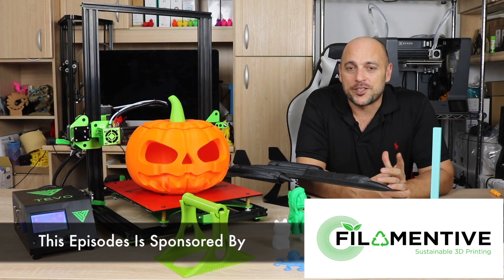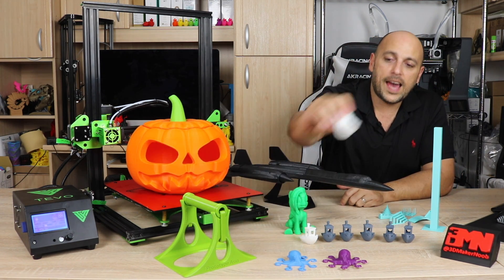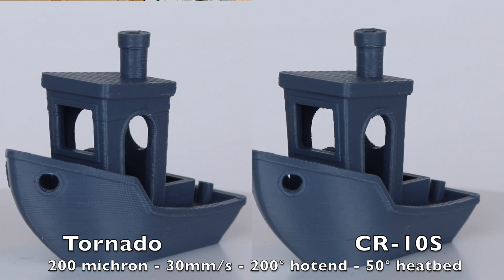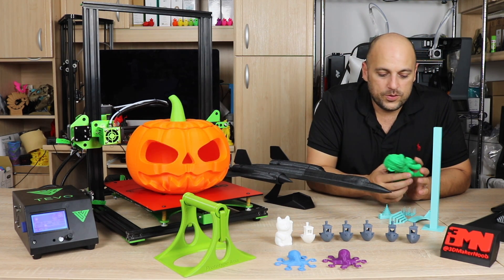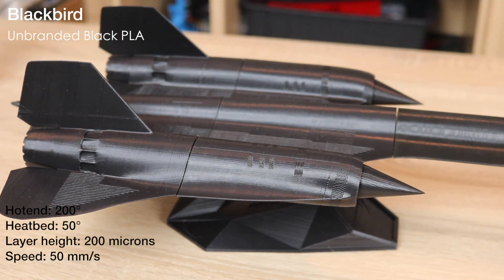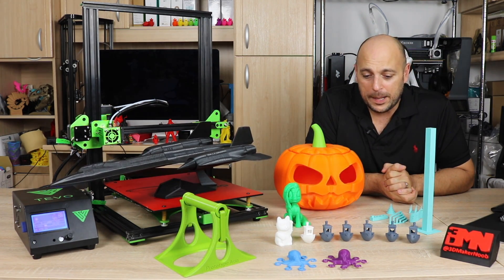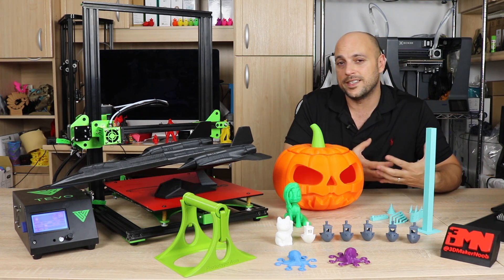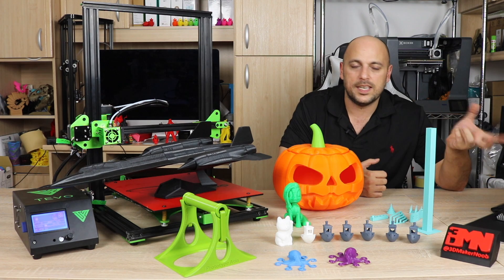Tevo Tornado 3D Printer Review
It's finally time to review this bad boy. While the launch was rocky for this printer, the end result seems to have been worth the wait, with a few quirks of course :)

For the latest discounts codes on 3D Printers from gearbest, check out the following link (special discounts for 11.11)

CR-10 limited to 200pcs (€292)

Gearbest:
Tevo Tornado EU Version – Use Code: Tornados
Tevo Tornado US Version – Use Code: TornadoUS

Code: 3DPNT

Aprintapro Filaments

Want to send me something? go ahead:

Constitution Street,
Mosta, MST 9059
Malta
Europe